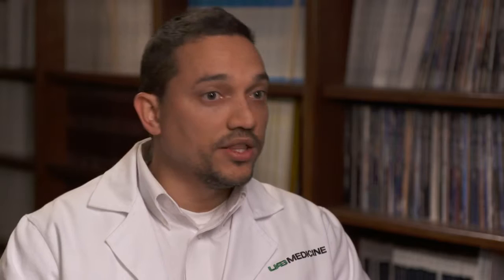New Technology at UAB Medicine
James H. Willig, MD reviews new technology applications being used at UAB Medicine and how the patient reported outcomes assessment tool aids caregivers.

UAB Medicine is changing the world of healthcare. As a leading academic medical center and Alabama’s largest employer, UAB is a national leader in patient care, research, and training. Medical professionals from around the nation look to us to be on the forefront of medicine, and we deliver on that expectation.